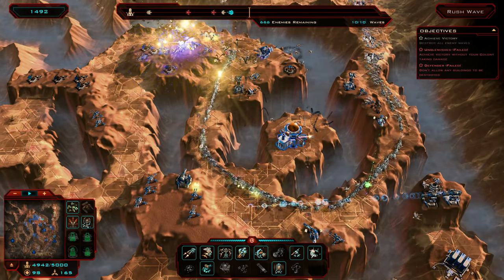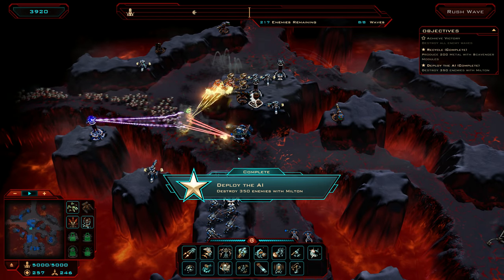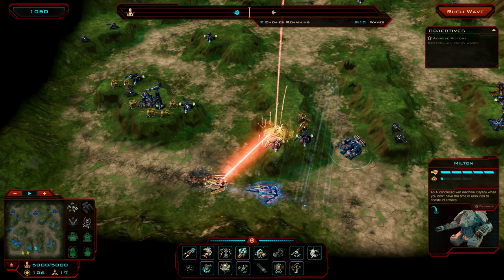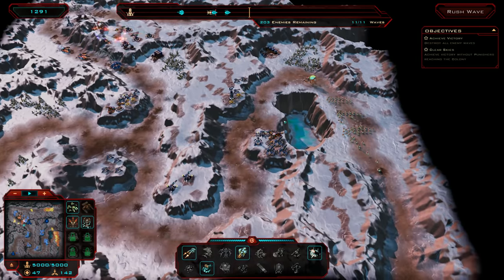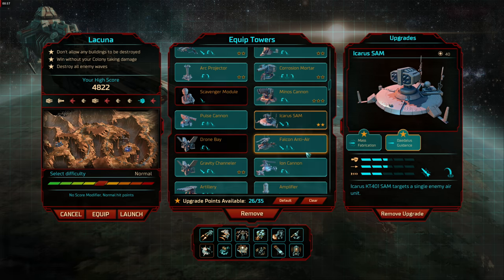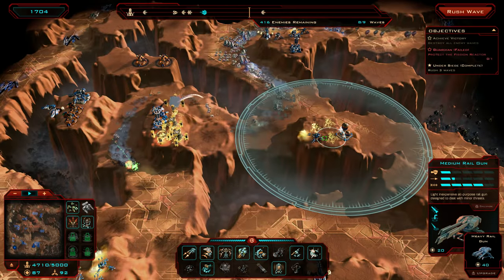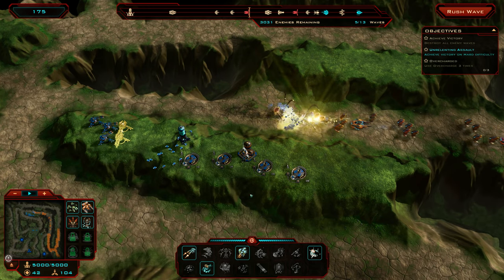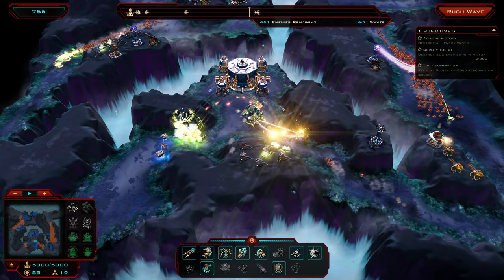Siege of Centauri - Beta 2 Gameplay Trailer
Thousands of alien machines are descending on Earth's first interstellar colony in this massive-scale new tower defense game from the makers of Ashes of the Singularity and Sins of a Solar Empire: Rebellion.